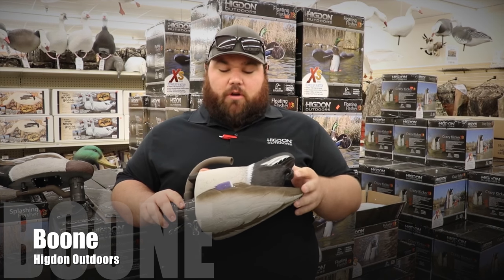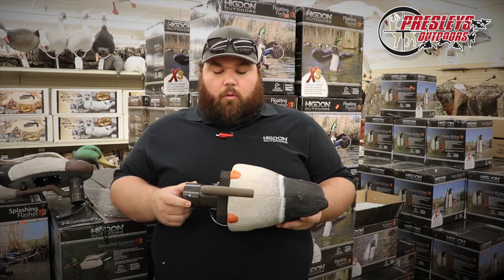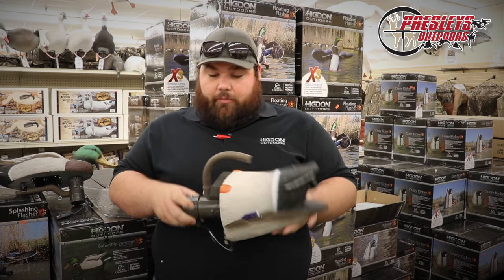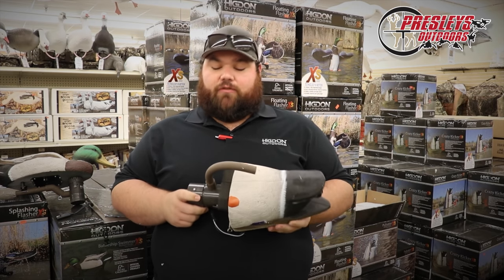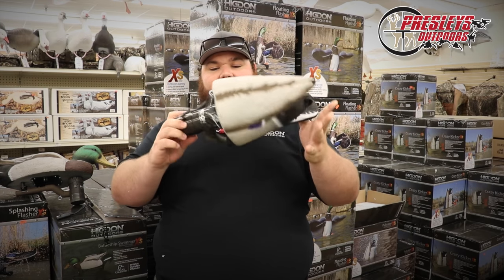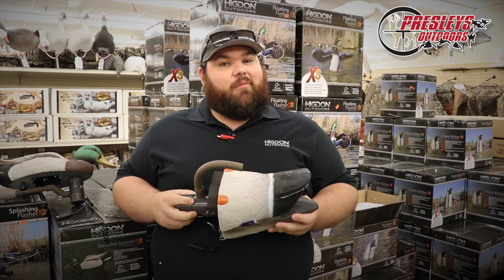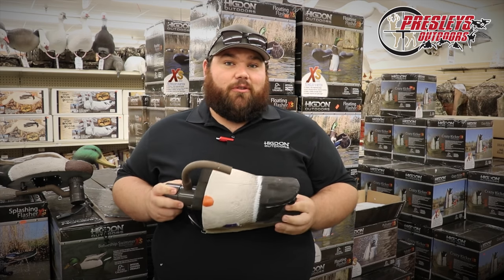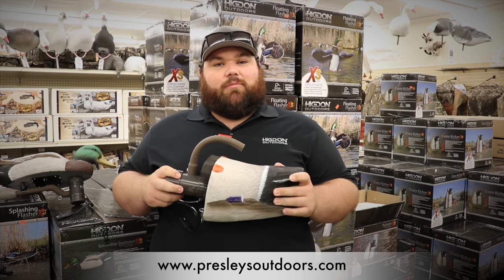Higdon XS Pulsator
Higdon XS Pulsator new design has a lower price and lithium ion battery build in the decoy.